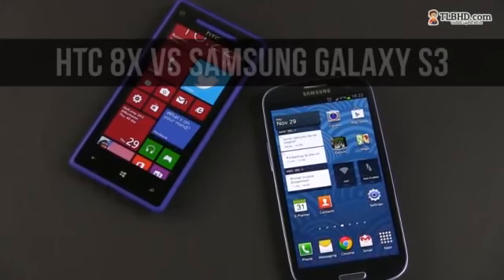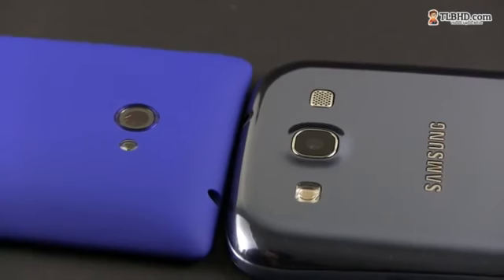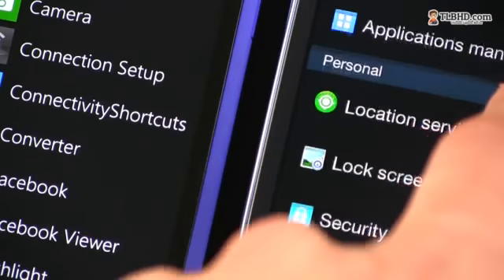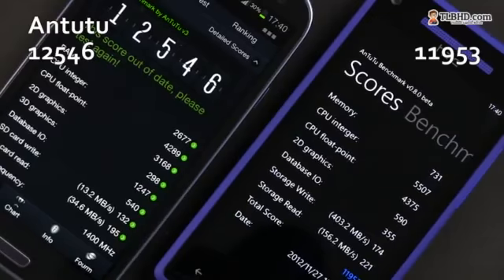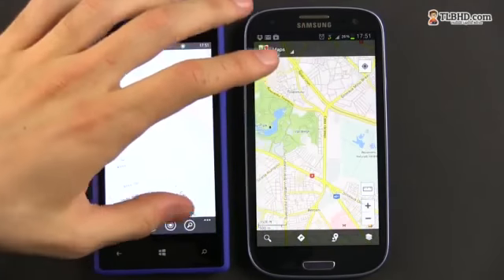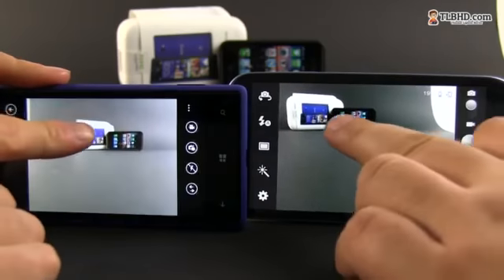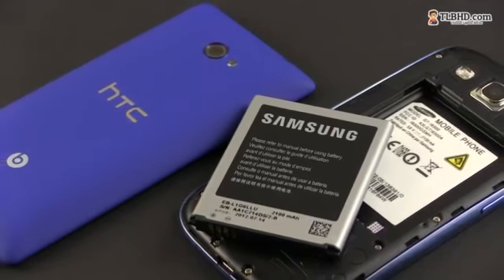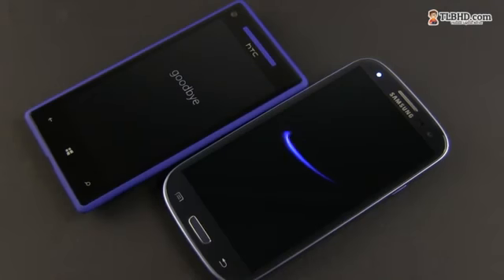HTC 8X vs Samsung Galaxy S3 comparison